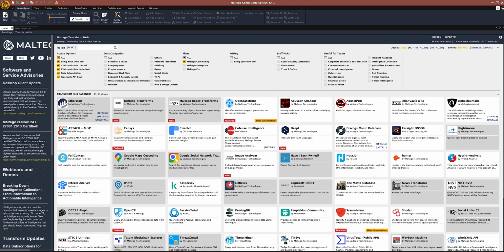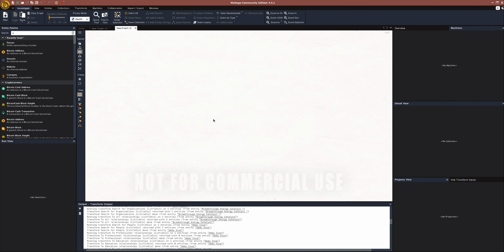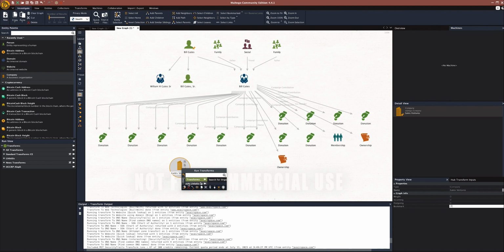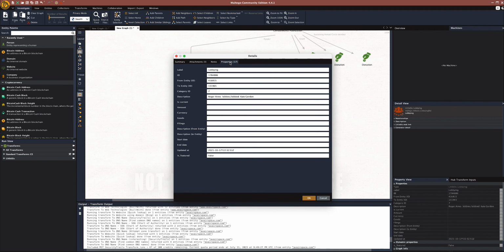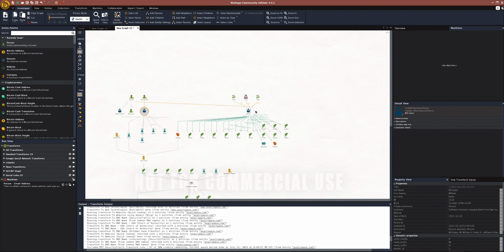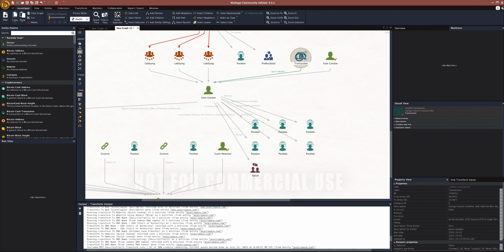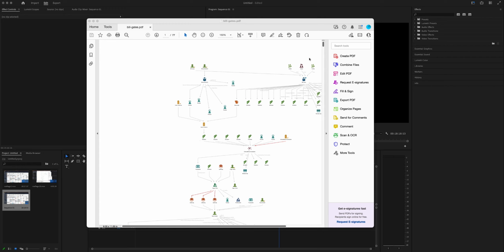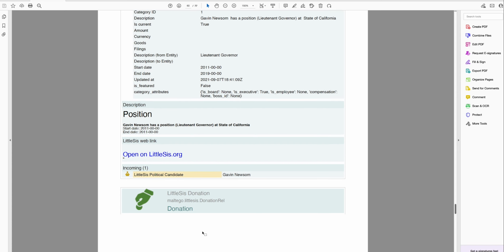Maltego Community (Free) Edition: OSINT - from Bill Gates to Gavin Newsom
This is a first of a series of videos on the wonderful OSINT tool, Maltego.  Maltego is more than a data visualizer, as it has plugins (transformers) that connect to 3rd party public data curators.  From these 3rd parties, data can be accessed and pulled into a graph and report.

For this demonstration I'll be using just one free plugin (Little Sis).  Little Sis works with public personalities, showing any public connections, public funding/donations, lobbying, transactions, and so on.

Picking a public figure at random, I thought it was interesting that within 20min. a connection is established between a politician and a wealthy business owner.  Is it significant?  Maybe not, but it shows how powerful Maltego is as a utility.  As this is just one plugin (transformer) think of the power you can achieve with all the others (FlightAware, NIST NVD, Social Links CE, OCCRP Aleph, Blockchain explorers, TinEye, VirusTotal, Wayback Machine and more).